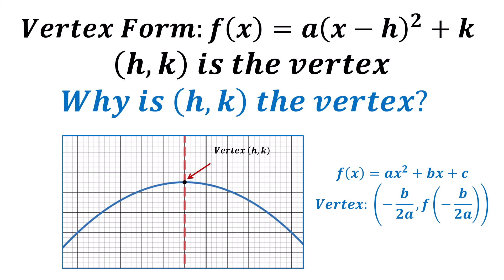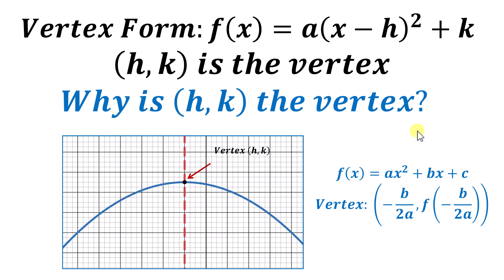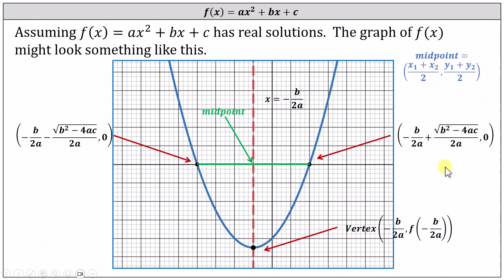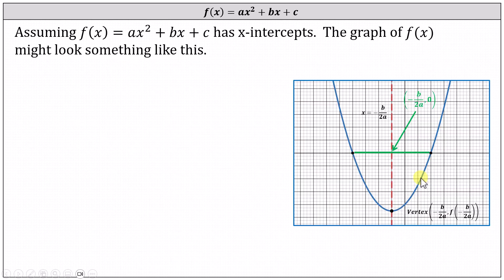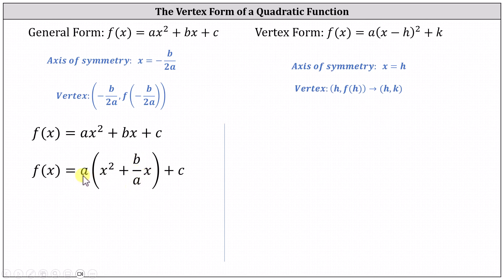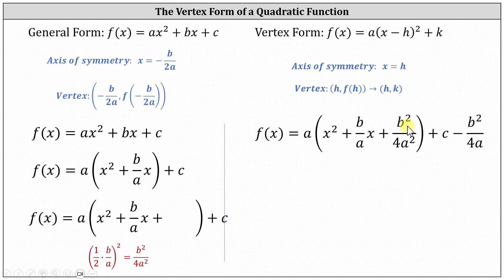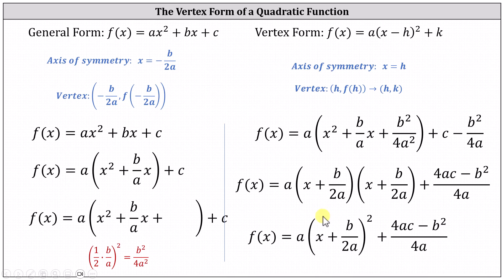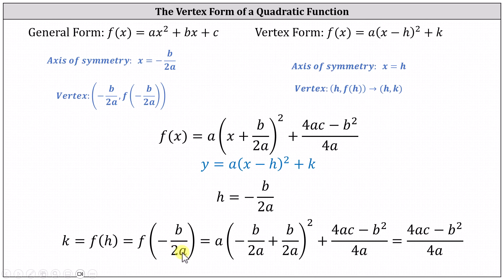Why is (h,k) the Vertex of a Quadratic Function in Vertex Form: f(x)=a(x-h)^2+k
This video provides justifiction for why (h,k) is the vertex of a parabola when the function is in vertex form.